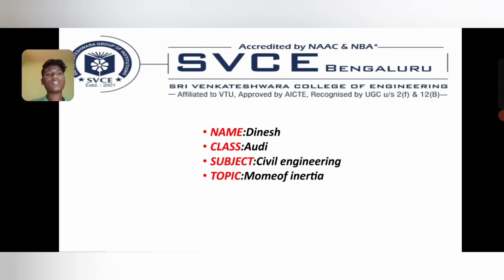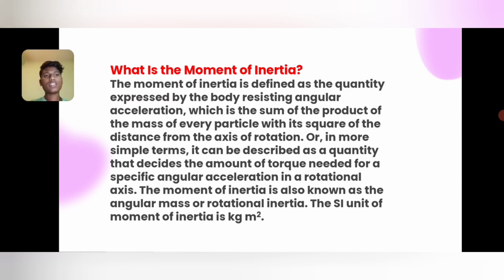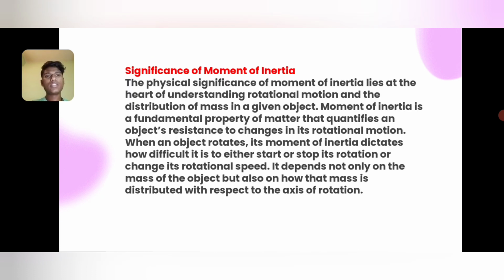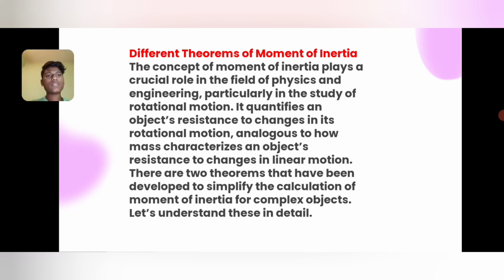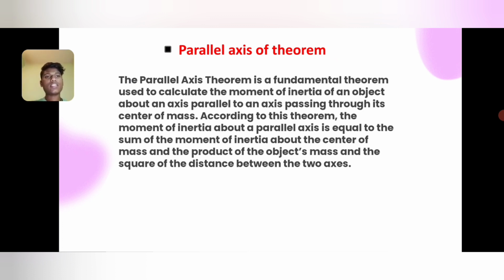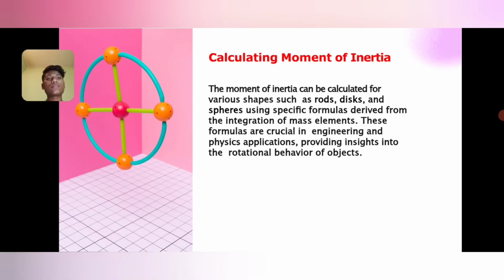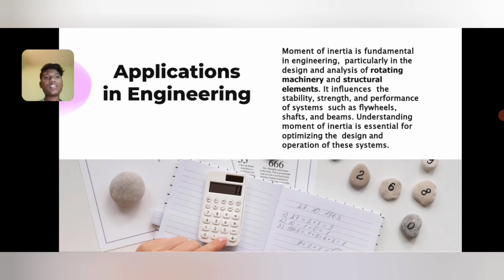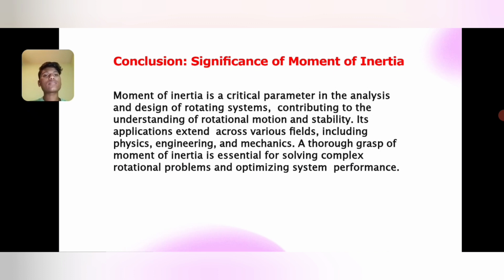▪️ MOMENT OF INERTIA ⚡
Hello
every one
In this topic we have to learn about
🔸 Moment of inertia induction
🔸 definition
🔸 significance
🔸 therom
🔸 conclusion